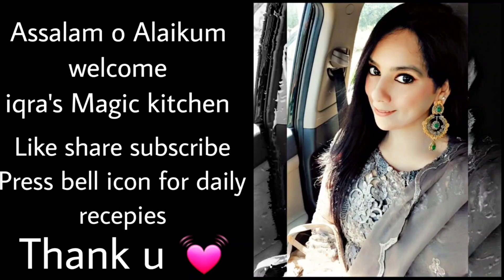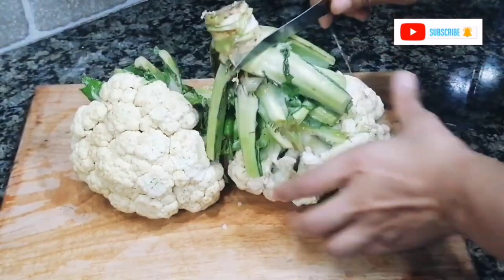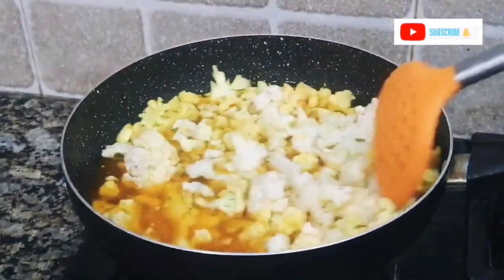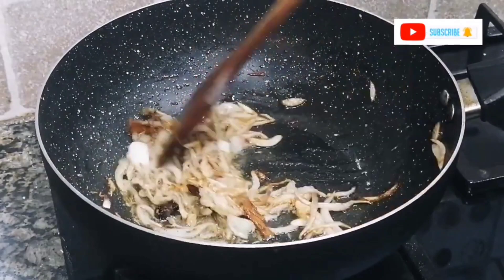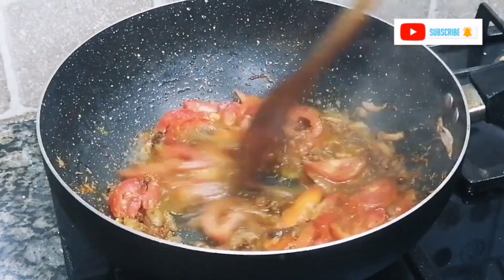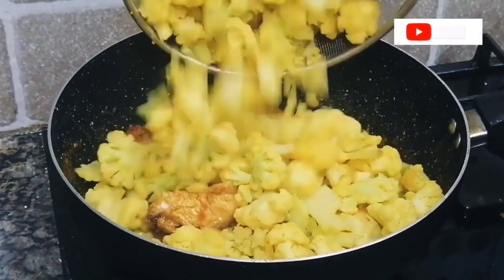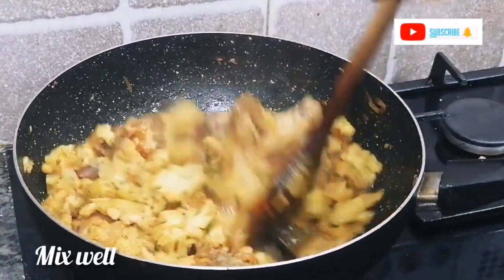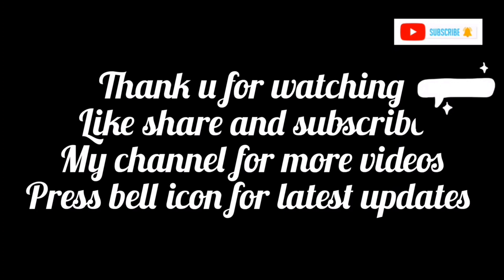Gobi chicken#gobi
gobi
chicken
onion
ginger garlic paste
tomatoes
spices
oil yummy and delicious recipe in minutes
iqrasmagickitchen